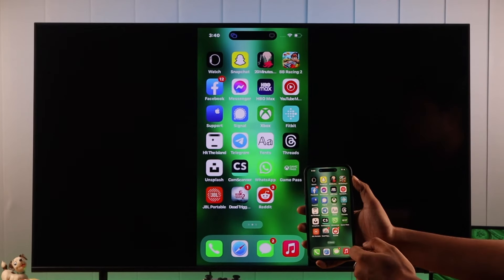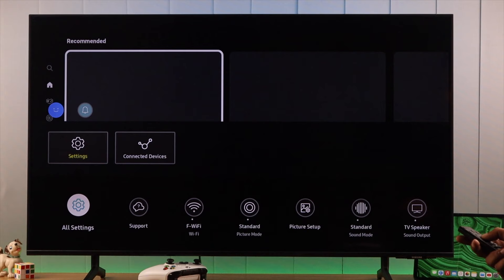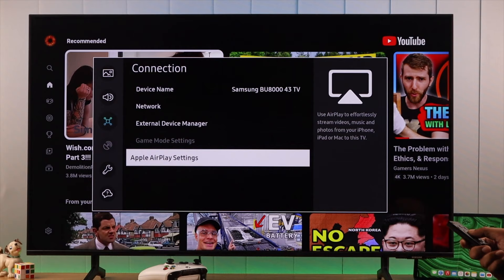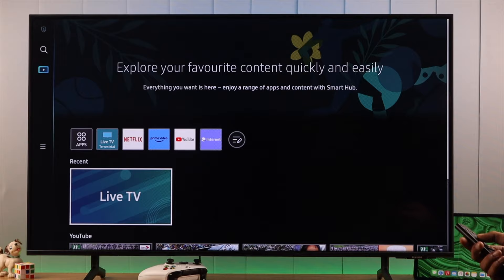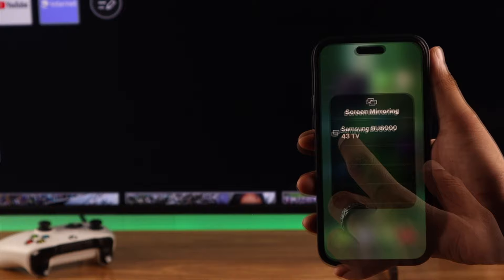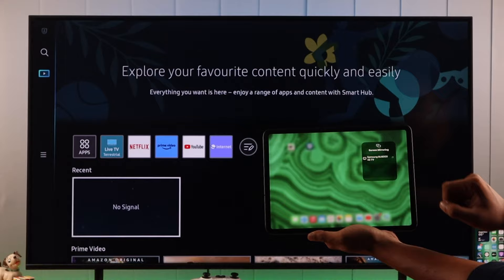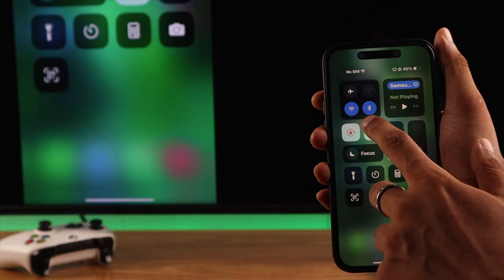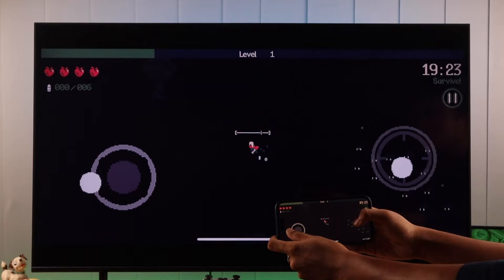How to Screen Mirror iPhone to Samsung Smart 4K TV! [Wireless]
Cast your iPhone Screen to your Samsung Crystal UHD Smart TV 4K (TizenOS) wirelessly using Apple Airplay by following these 3 simple and straightforward steps. No 3rd party app is needed to Mirror your iPhone Screen to a Samsung Smart TV.

We have projected our iPhone 14 Pro Max Screen to our Samsung Smart TV in this video. You can use the iPhone 13/12/11 Pro max or any iPhone running on the latest iOS and any iPad Pro/Air/Mini running on the latest iPadOS for screen sharing.

0:00 Can you mirror the iPhone Screen to a Samsung TV?
0:12 Step 1: Enable Airplay
0:36 Step 2: Connect iPhone to Samsung TV
1:04 Step 3: Stop Screen Casting